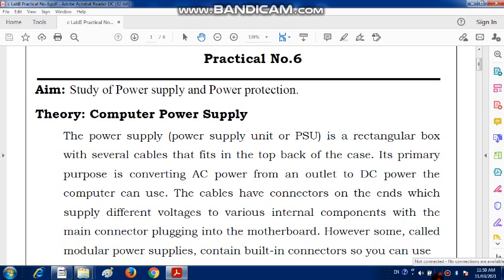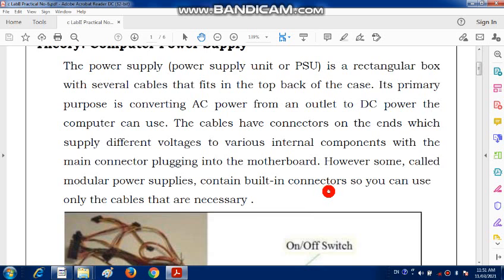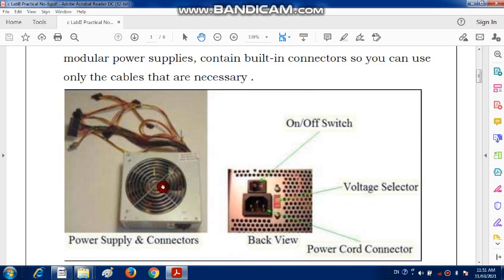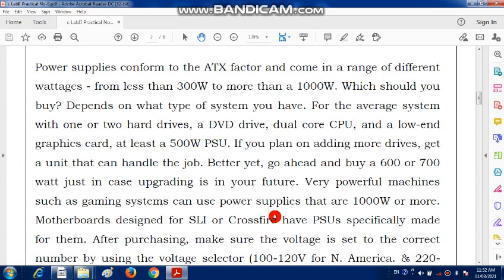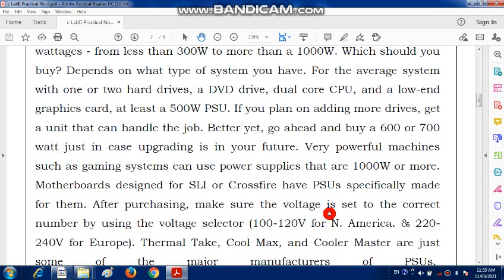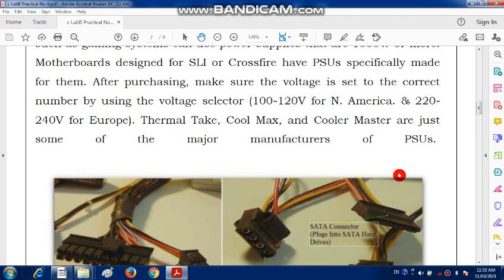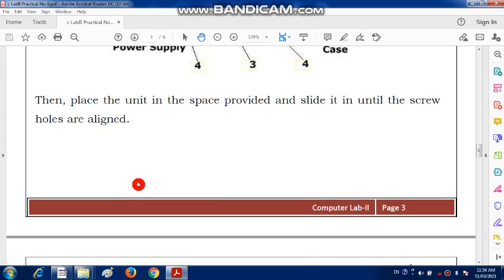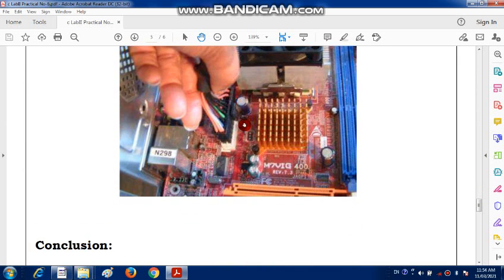C Lab Practical No 6